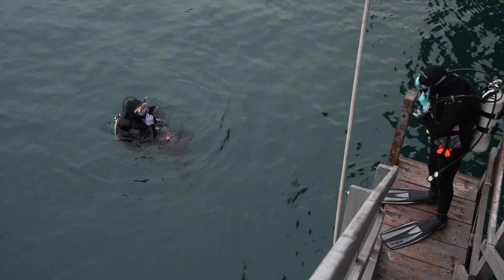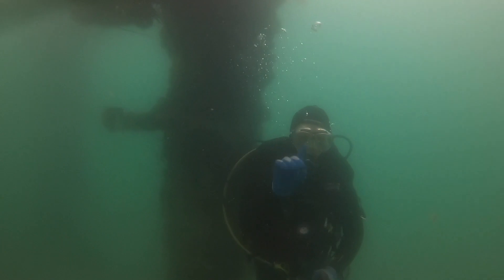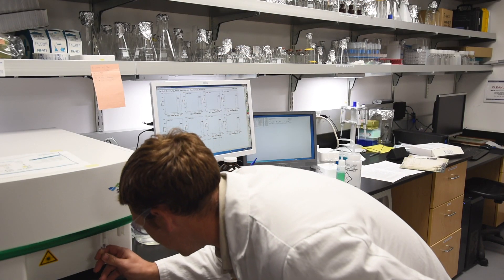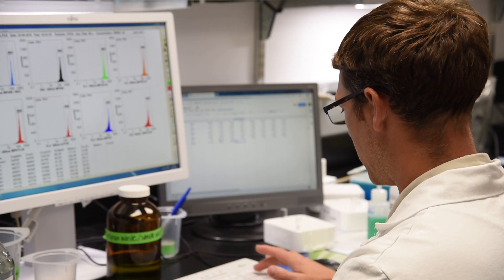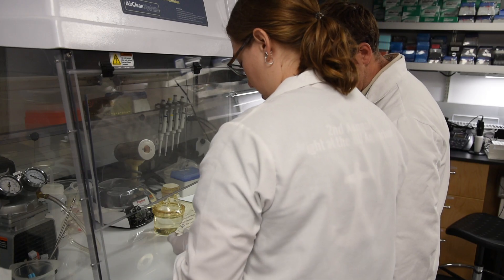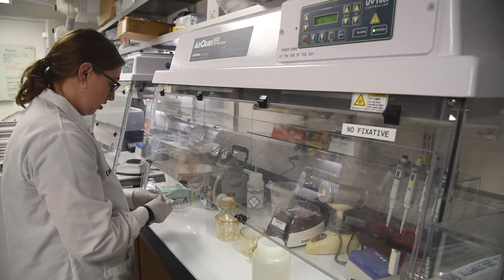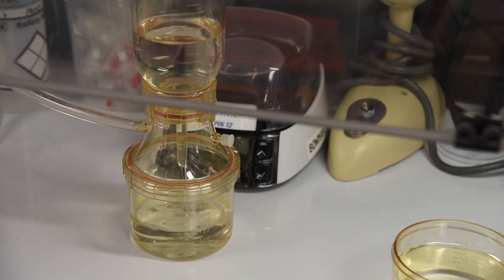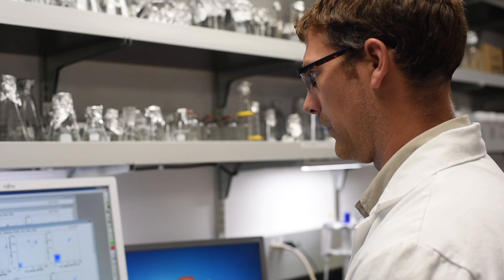A Scientist's Life in 99 Seconds: Biological Oceanographer Jeff Bowman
Biological oceanographer Jeff Bowman studies the diversity of marine microbes and their role in ecosystems ranging from polar regions to mangrove forests.